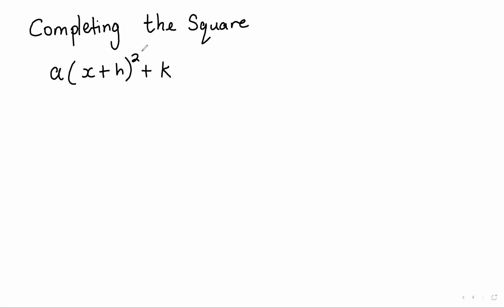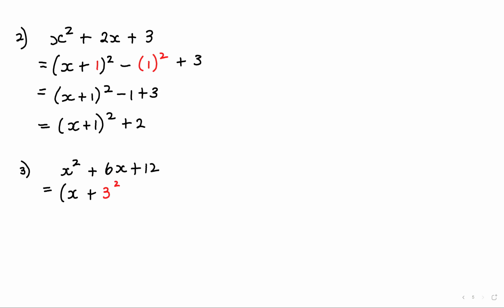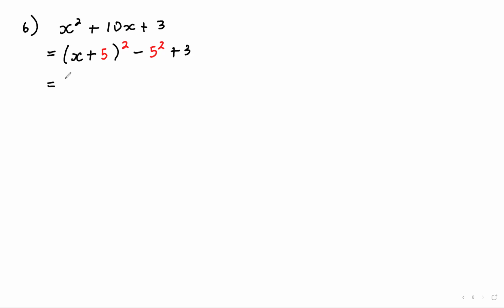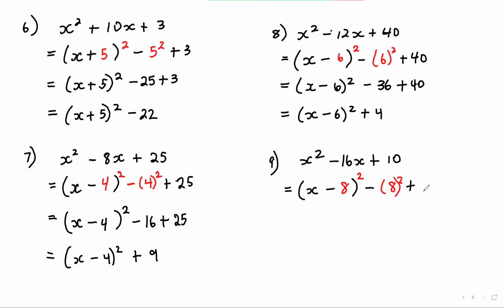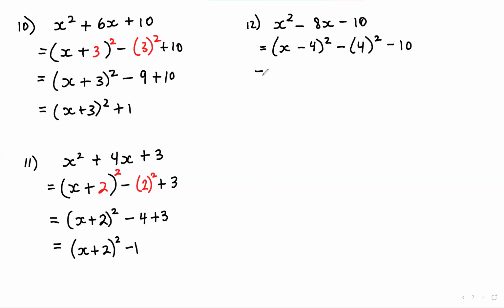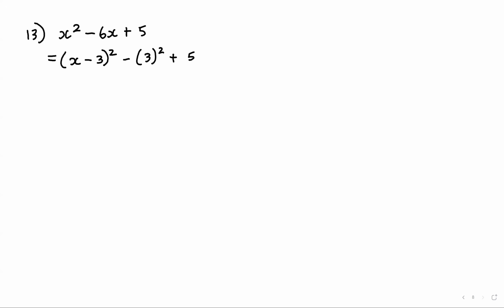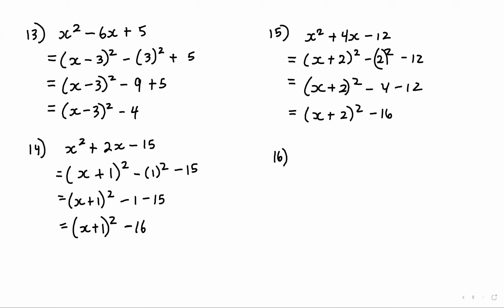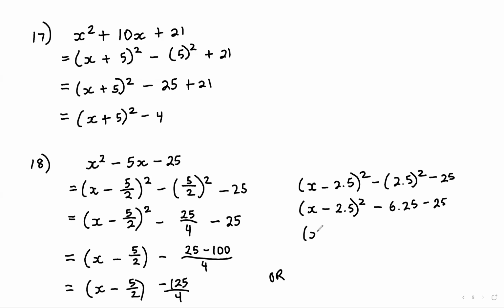Form 4 Math Intro to Completing the Square